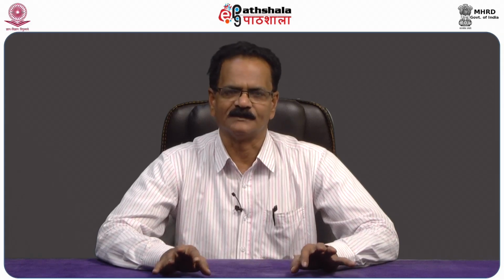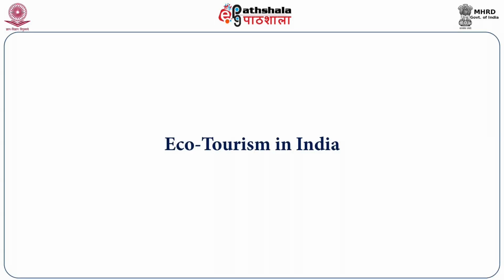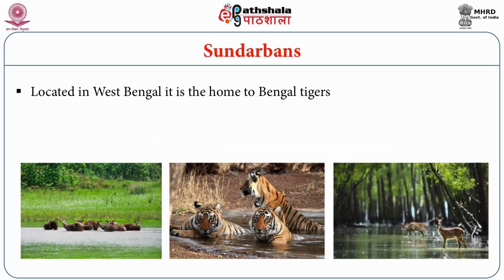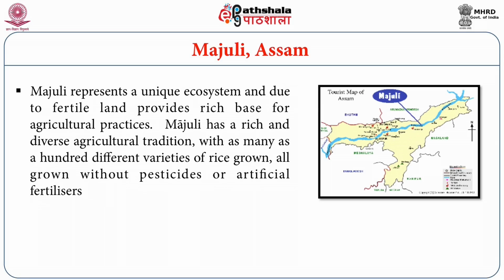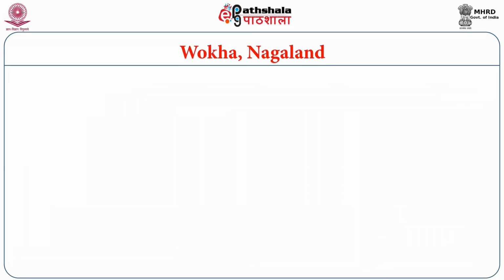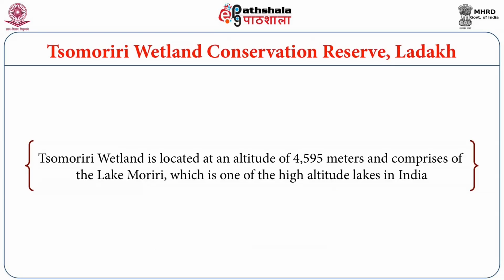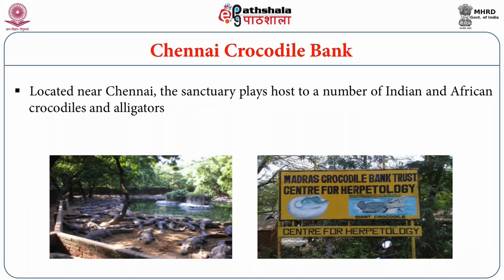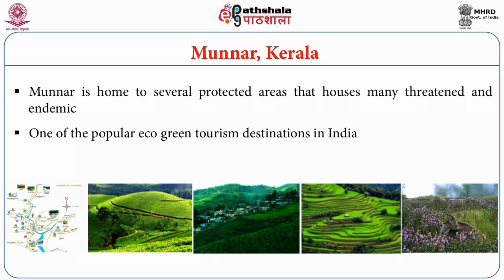Nature and Eco Tourism in India